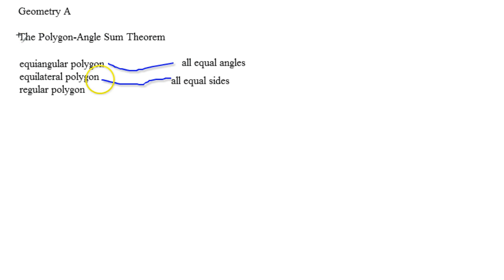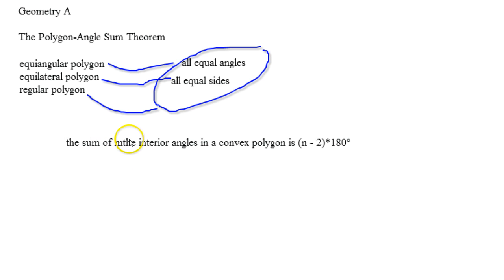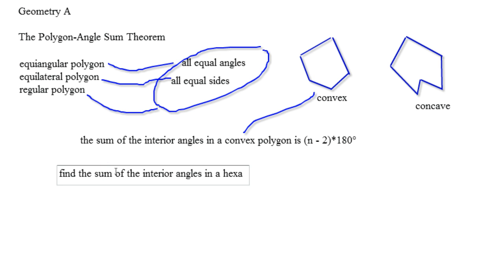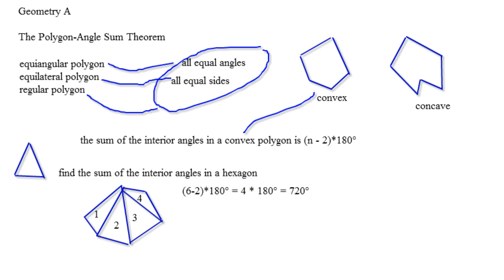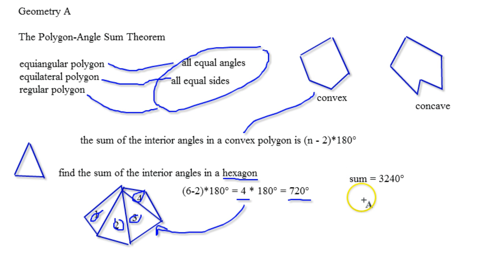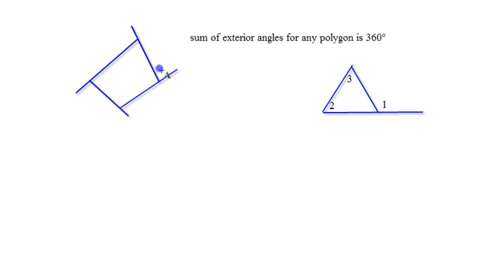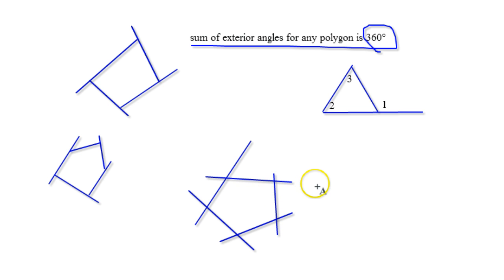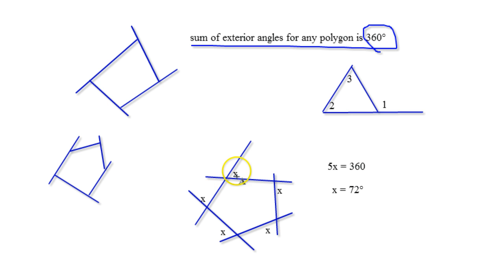Geometry A - Polygon-Angle Sum Theorem